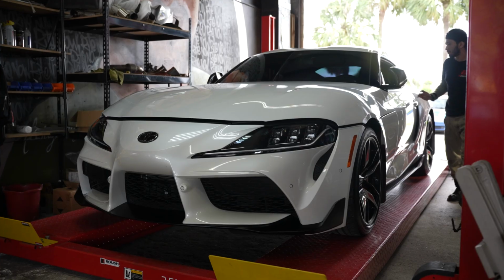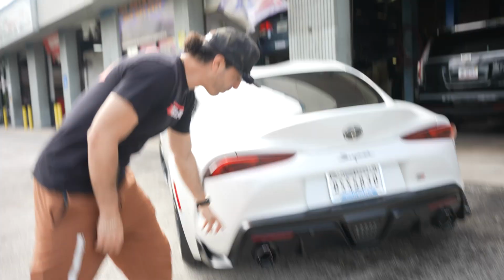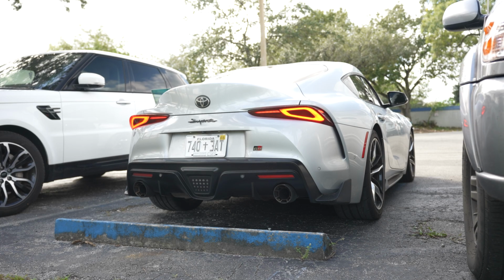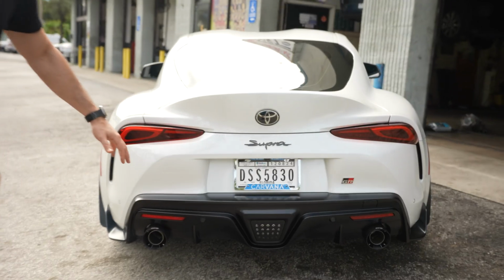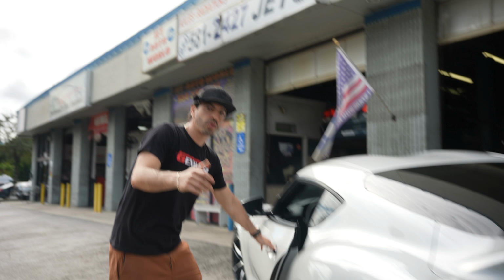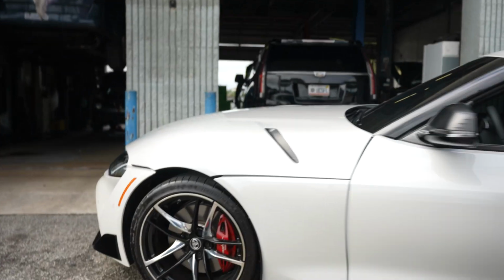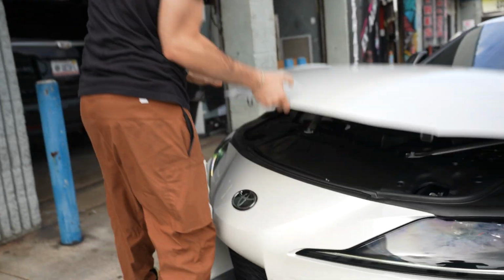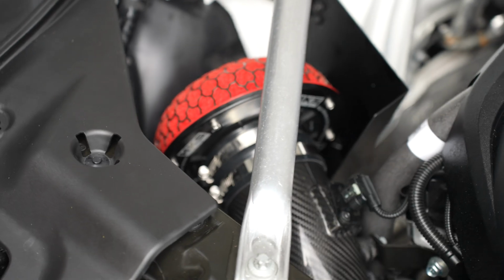Supra Gets Exhaust Like No Other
STARTER CAR WASH KIT:
ADVANCE CAR WASH KIT:
THE BEST WINDSHIELD SUN SHADE EVER:
THE BEST DASH CAM EVER: